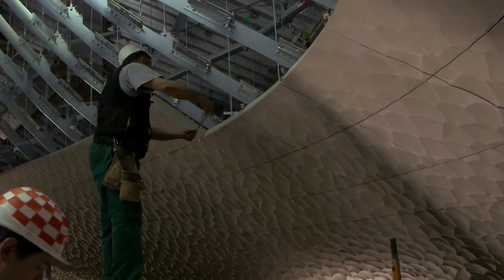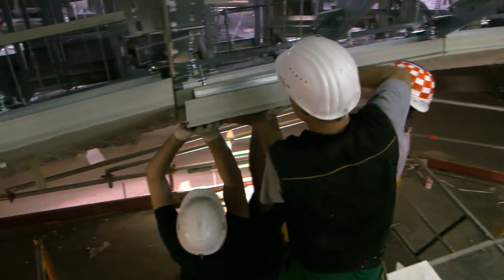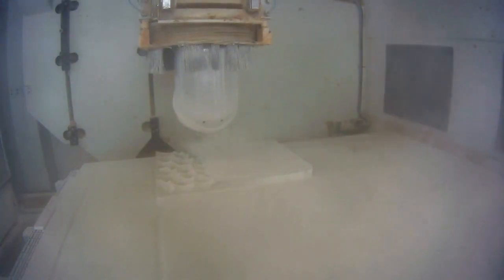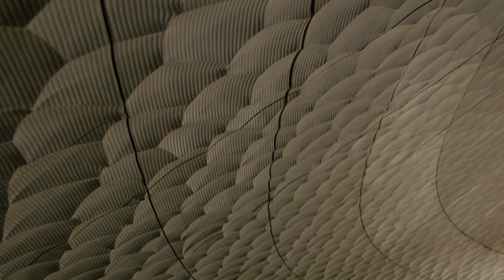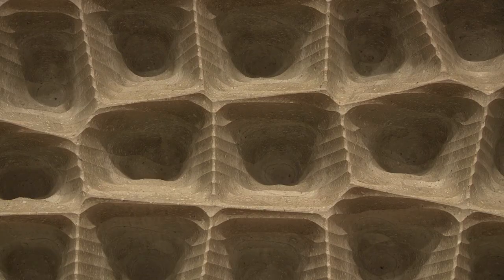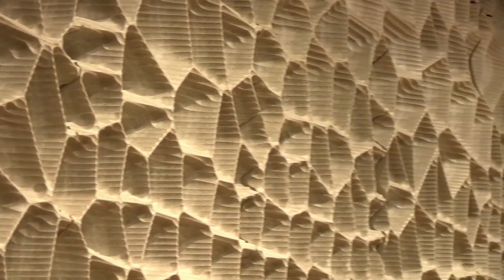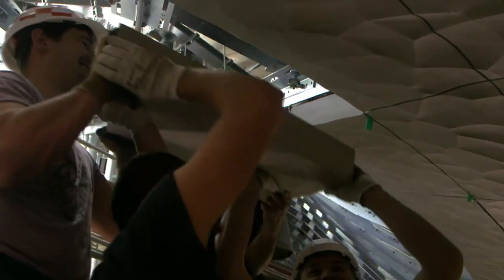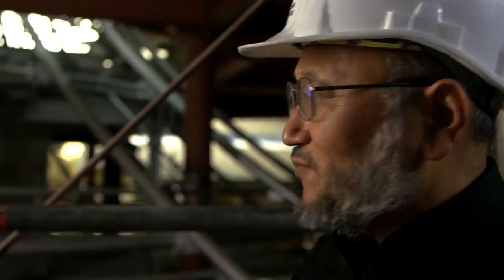World's Greatest Concert Hall - 10,287 WHITE TILES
Hamburg's ambitious dream is to build a world-class concert hall in the middle of a deafening harbour.  It's a monumental engineering challenge.  Years behind schedule and millions over budget, it's also a massive gamble...and there's no way to know if it'll pay off until it's finished.
In this segment, over 10,000 unique fibre-reinforced gypsum tiles are installed inside the concert hall.  These will scatter the sound, creating a warm, even listening experience for every member of the audience.